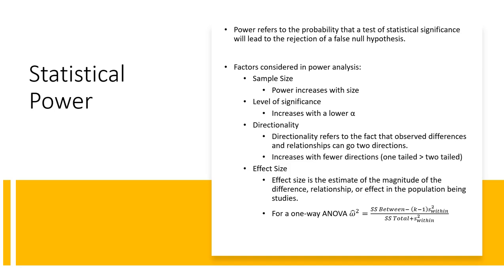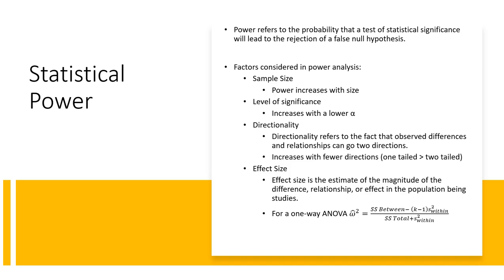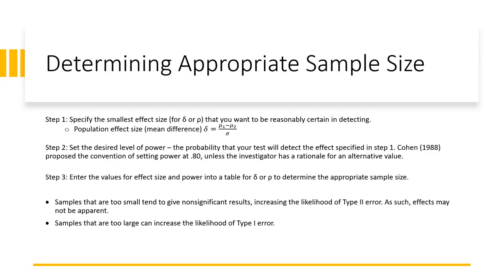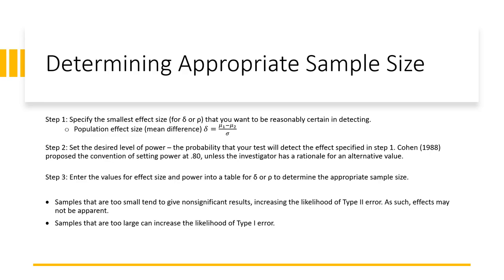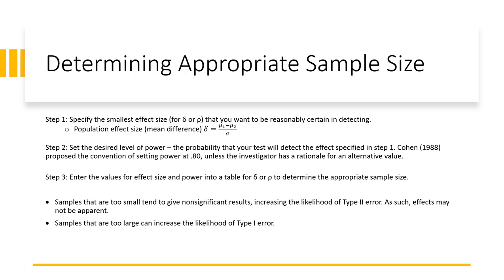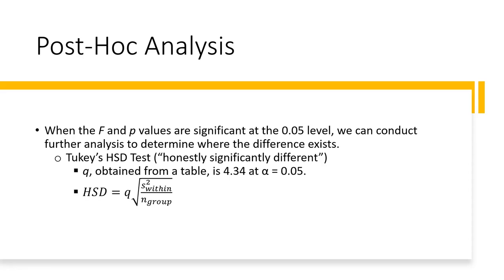7.4 Statistical Power